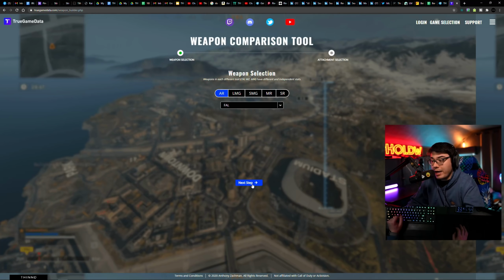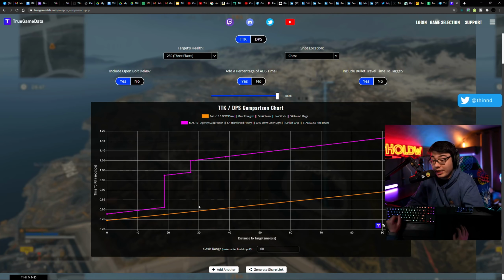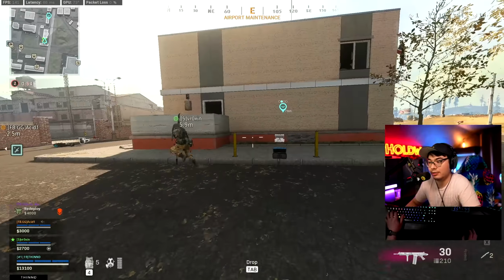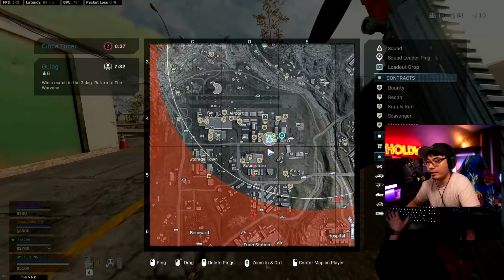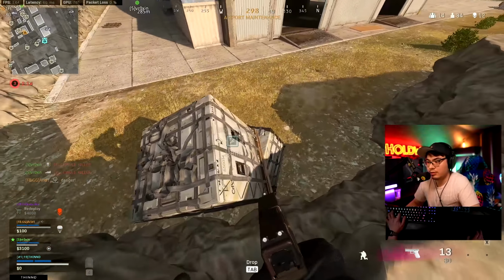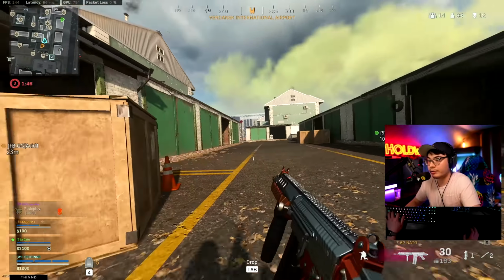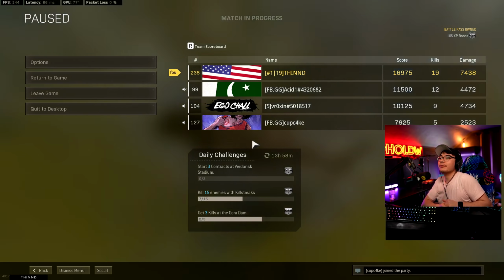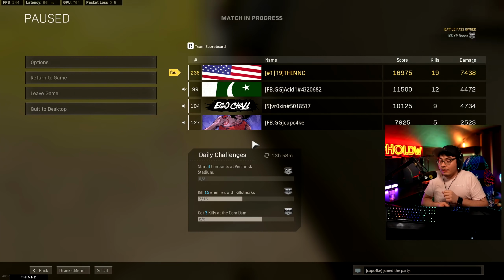THINND: 😵 "Baby FAL is the Best SMG!" Better than the Meta MP5 & Mac 10 Class!?!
The Time To Kill of the Baby FAL SMG weapon is much better than even the meta Mac 10!
Featuring maximum hipfire + movement speed, this build can easily challenge FFAR players.
Make sure to get a headshot in your spray to win those close ranged gun fights.
After the Baby Amax video, it was only natural to showcase the Baby FAL!

Featured Song, Out now!

Weekly Tournaments! Discord.gg/thinnd

All Equipment and Recommendations